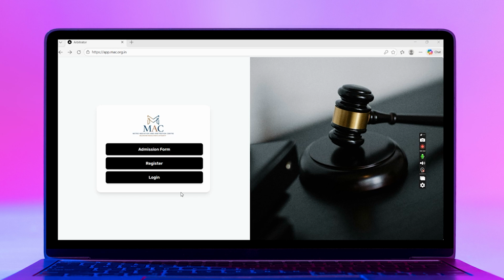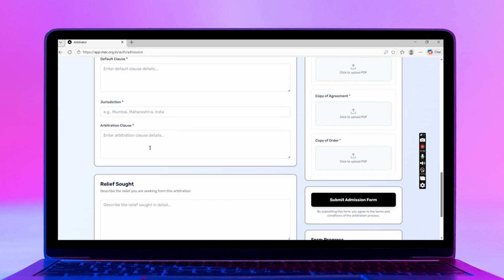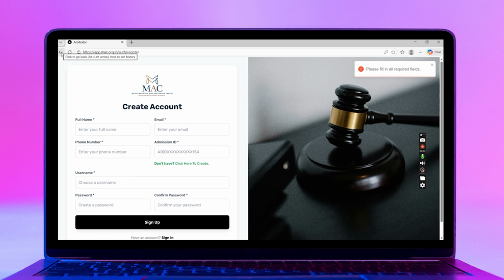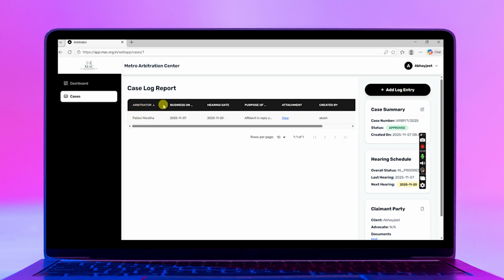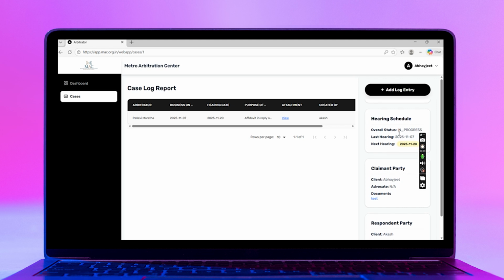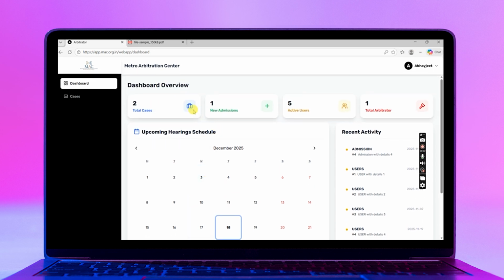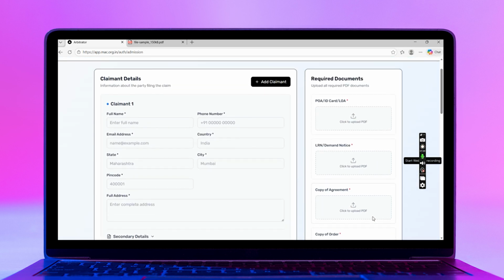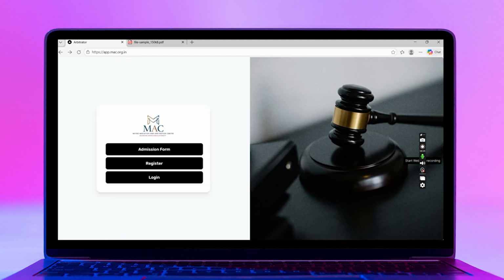How to Apply for Mediation & Arbitration on MAC Website | Step-by-Step Guide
This video explains how to apply for mediation and arbitration through the MAC website, step by step.

If you’re looking for a lawful, structured, and people-first way to resolve disputes without unnecessary delay, this walkthrough will help you understand the complete application process clearly.

Metro Mediation & Arbitration Centre (MAC) serves across India, offering alternative dispute resolution through mediation and arbitration.